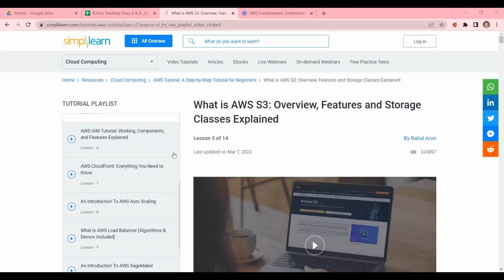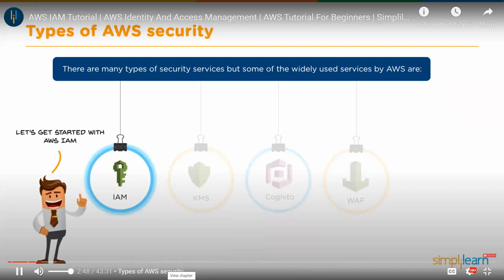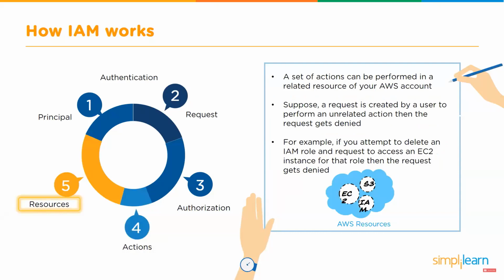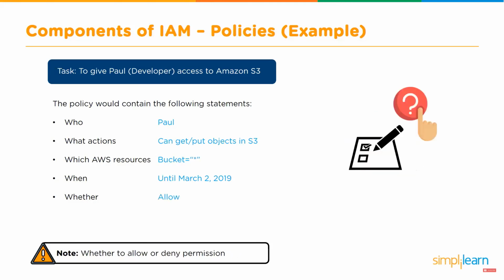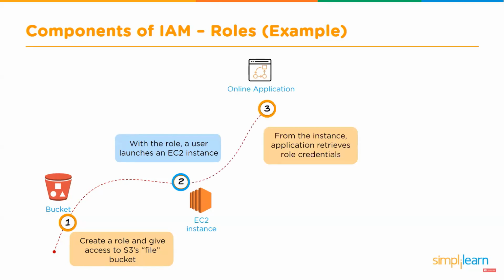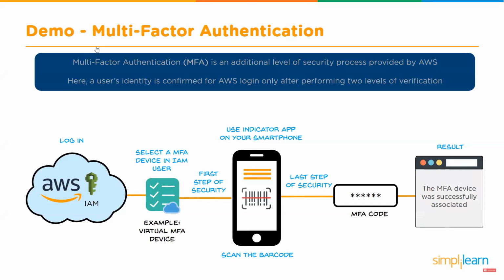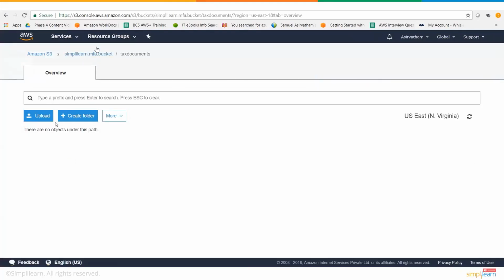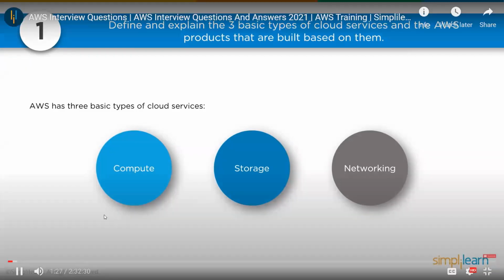Lecture 13 CC-Unit 3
IAM services of AWS and demonstration